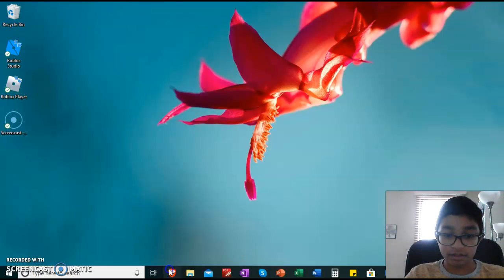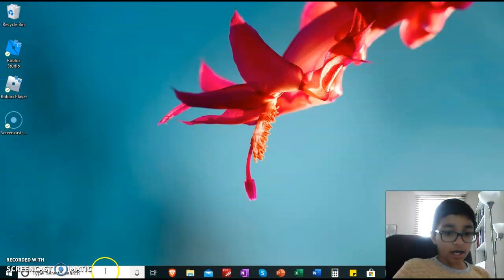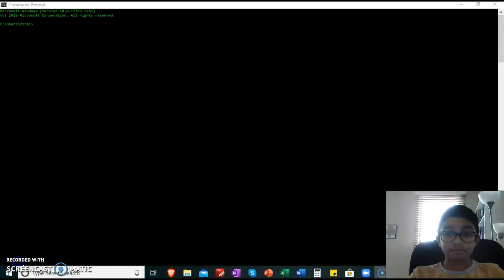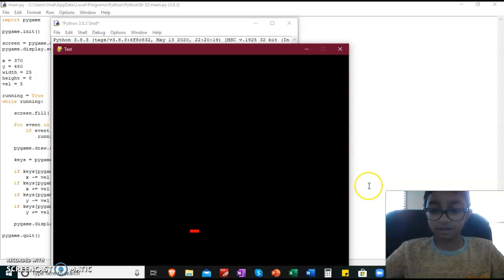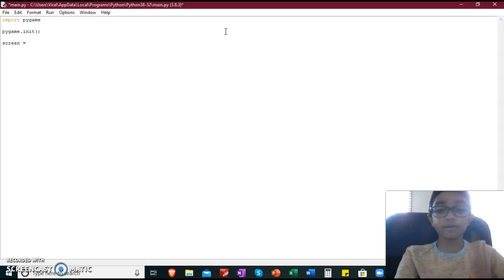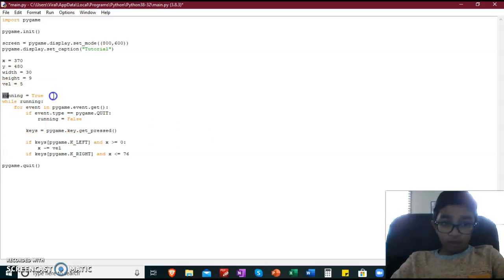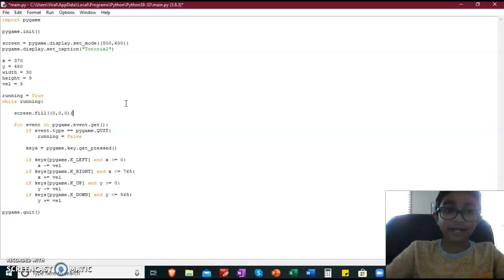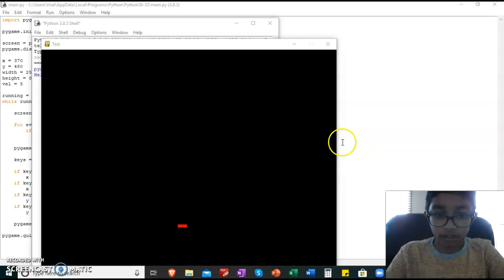Coding - Intro to pygame